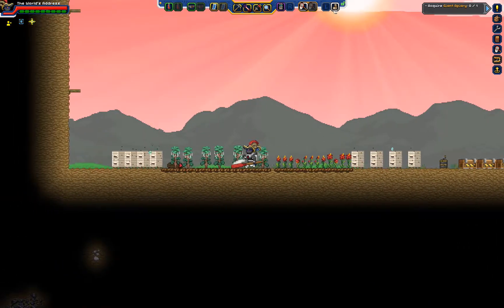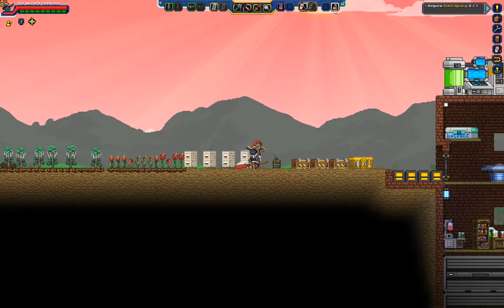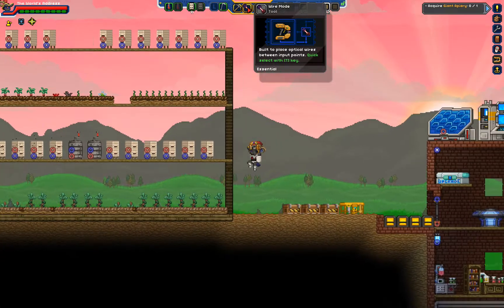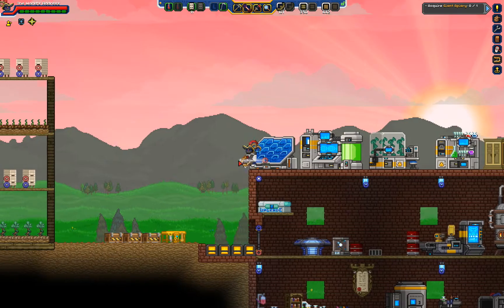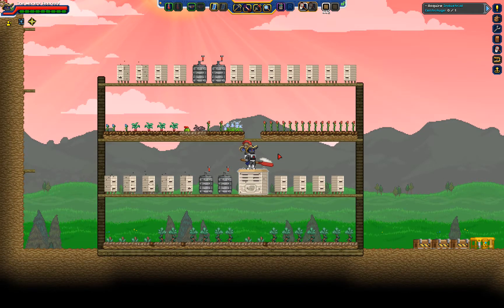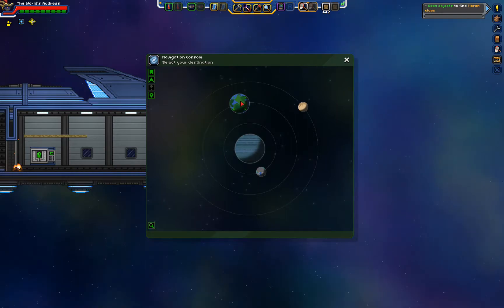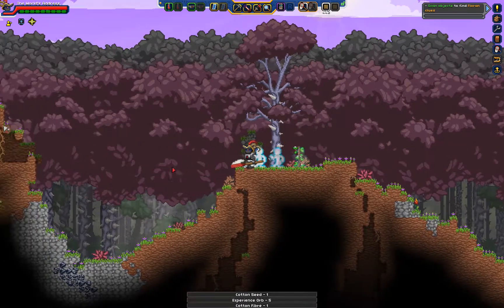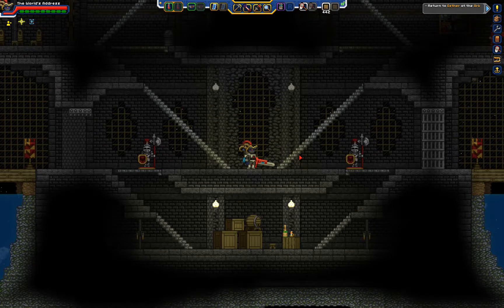Starbound Ep 26: BEEEEEEEEES!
Some of the Mods:
Frackin' Music
Frackin' Universe
Frackin' Races
Inventory Interface Redone
RPG Growth
Squids in Space!
Lamia Race
Weapons Megapack
Improved Merchants
The Orcana
Avali (Triage) Race Mod
Familiars Race
Instant Crafting
Illuminated Ores
Xbawk's Character Extender (Must have for race mods)

Icon and banner graphics by Alexa Riley  (rigbyriley.com)